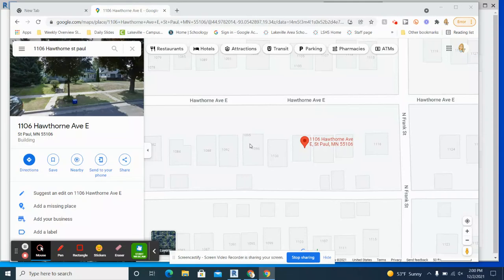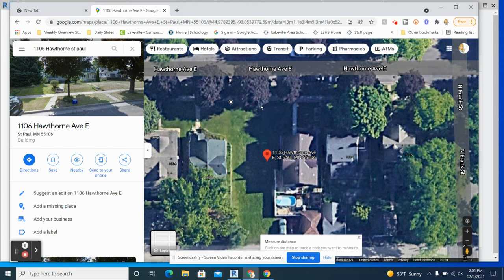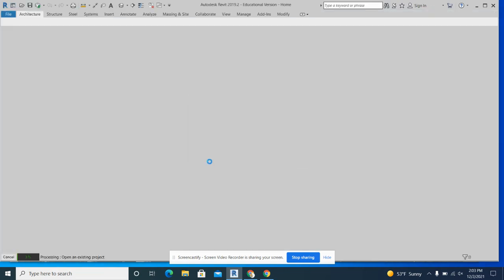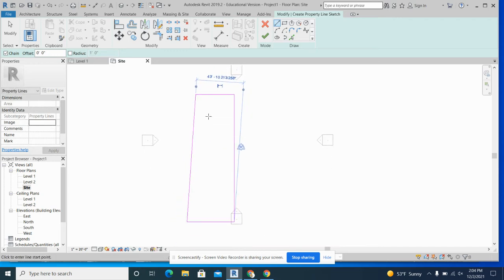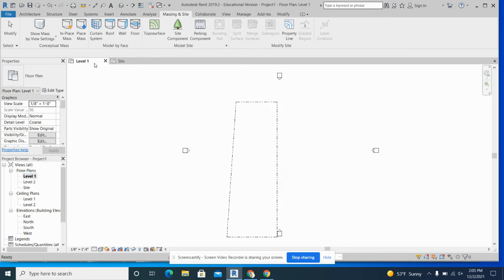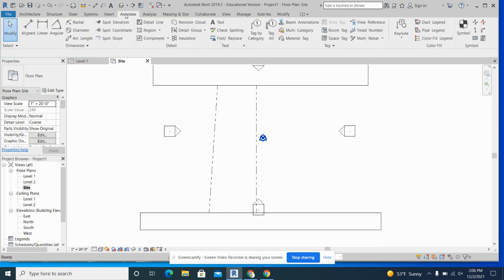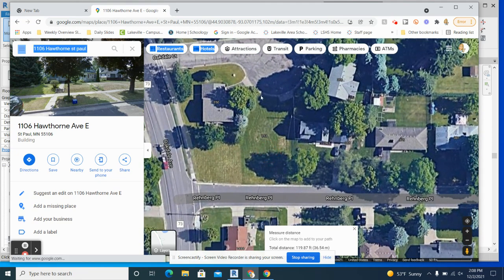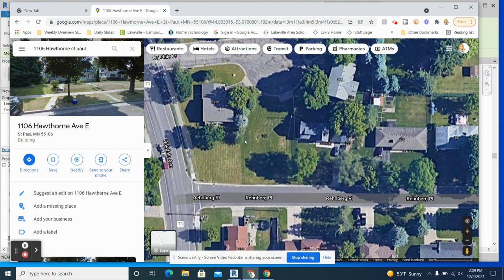Property Lines and Site Plans